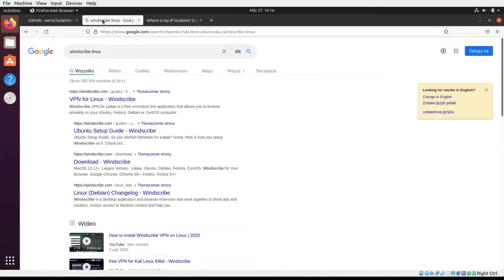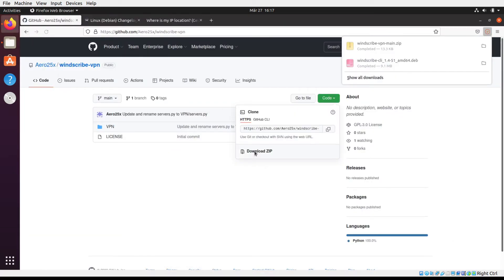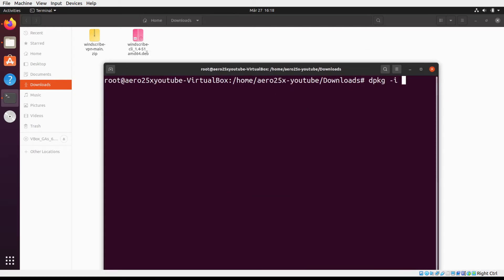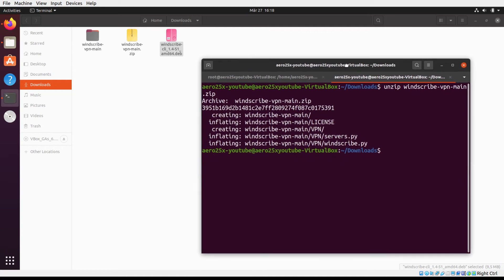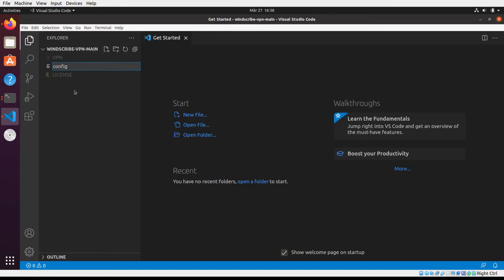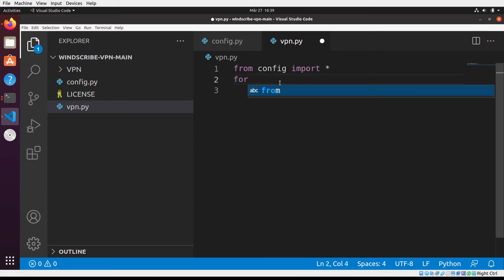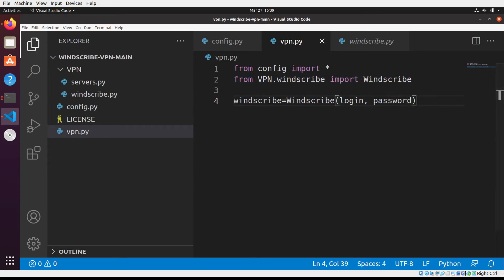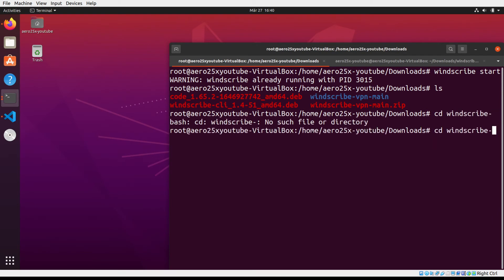Python VPN Tutorial: Automate Windscribe for Ultimate Privacy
Create Your Own FREE VPN with Python! Windscribe API Tutorial
Build a VPN Client in Python: Free Windscribe Integration Guide